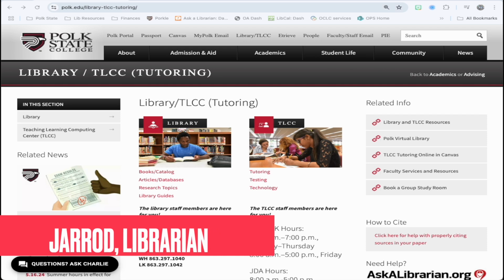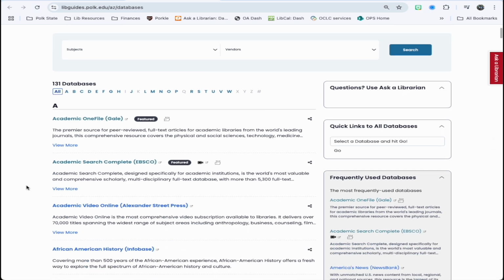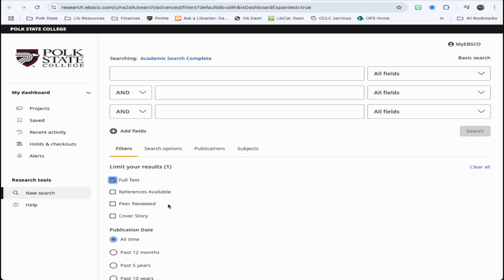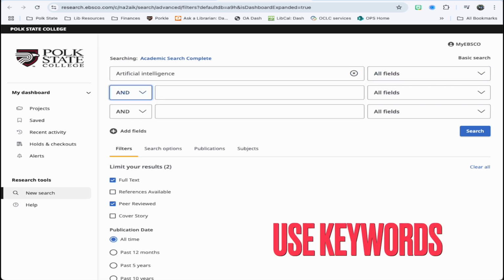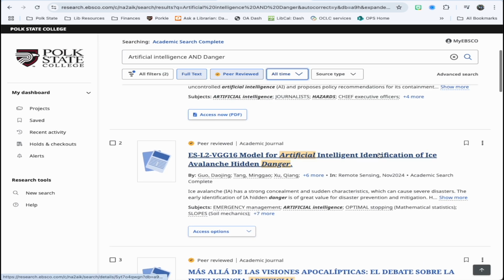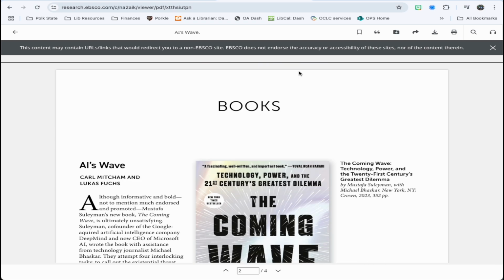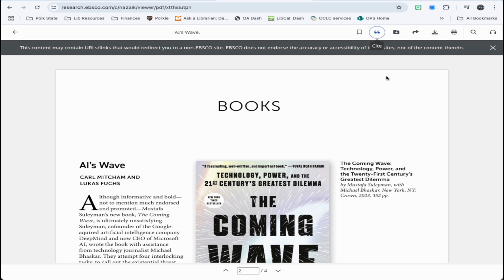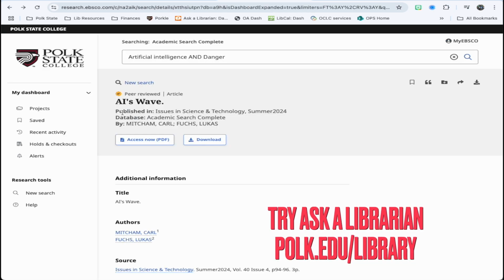Academic Search Complete: Peer Reviewed Articles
In this tutorial you will learn how to search for Peer-reviewed articles with Academic Search Complete (EBSCOhost).

00:00 What are Peer Reviewed Articles?
00:40 Accessing the Polk State Database Collection
01:05 How to log in to Polk State online library resources
01:13 Full Text & Peer Review search limiters
01:44 Keyword Searching
02:20 More Search Limiters (Date, e.g.)
03:29 Tool Section (Citing & Sharing)